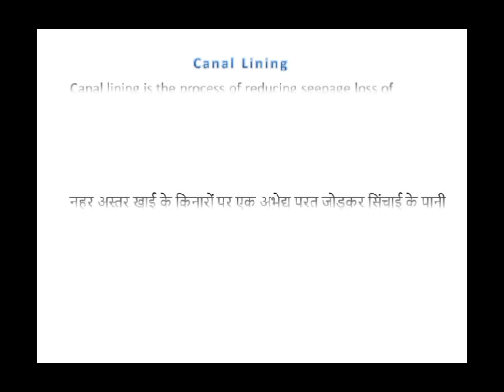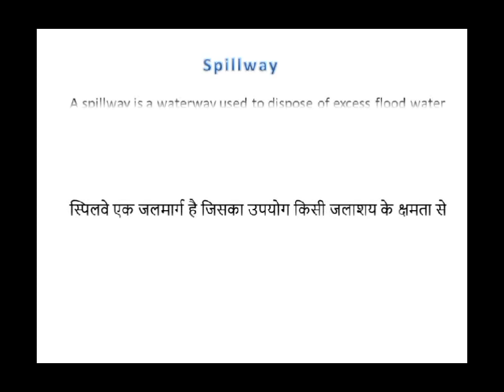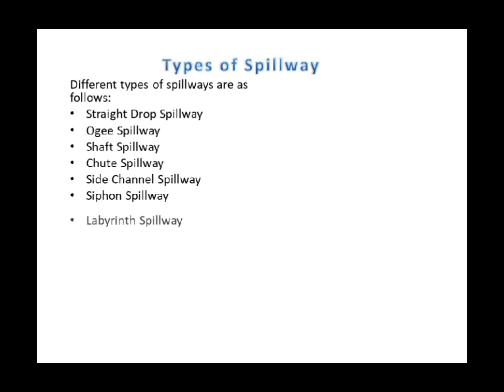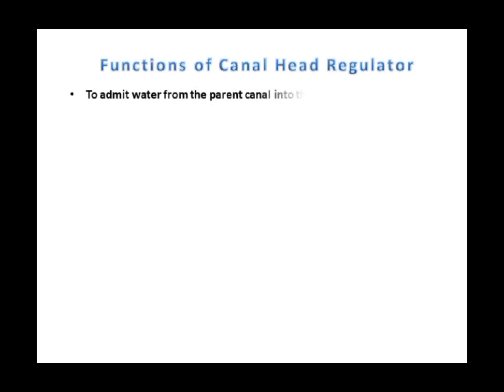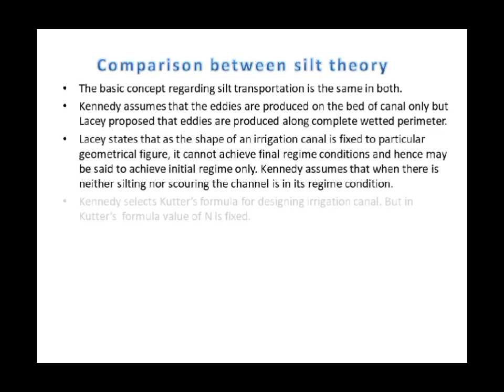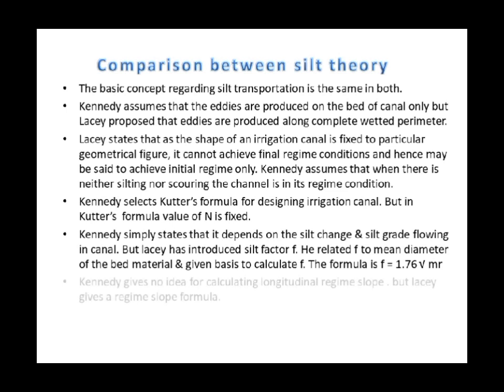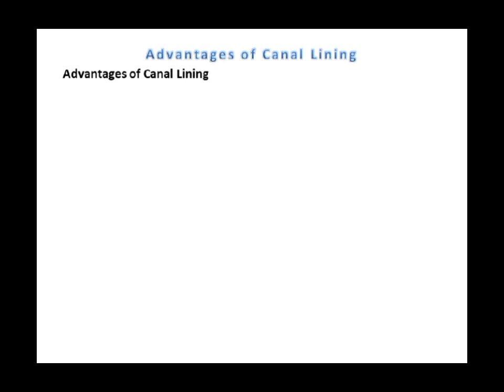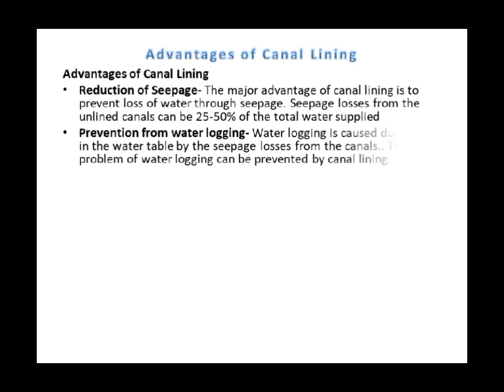Irrigation Engineering | Important topics | Polytechnic | semester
This video covers important topics for semester or exam purposes.